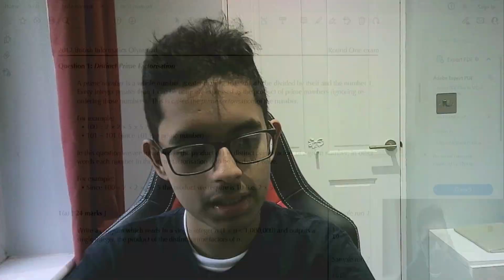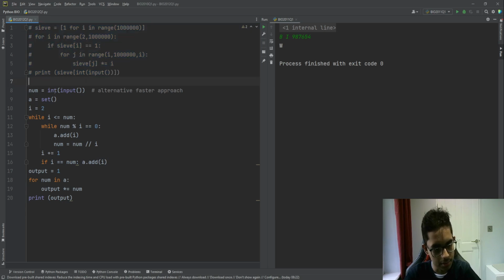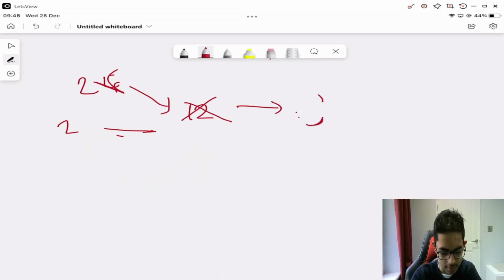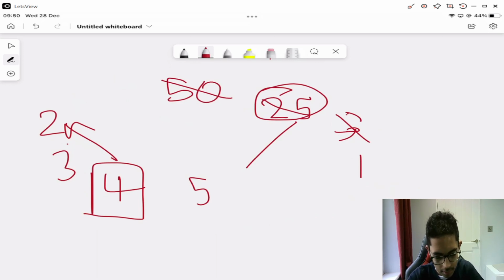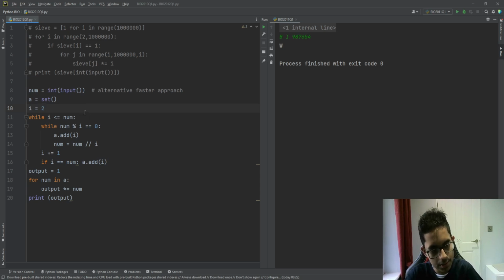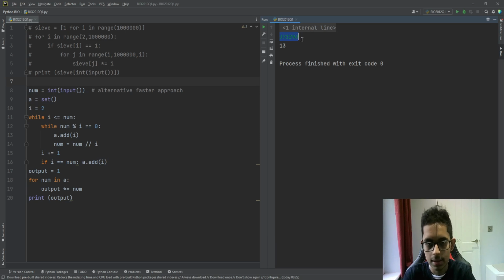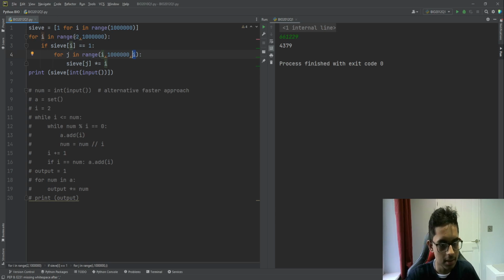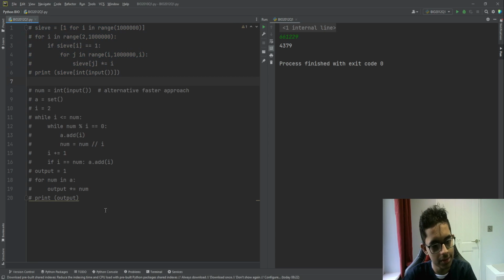British Informatics Olympiad (BIO) 2012 Q1 Sieve of Eratosthenes